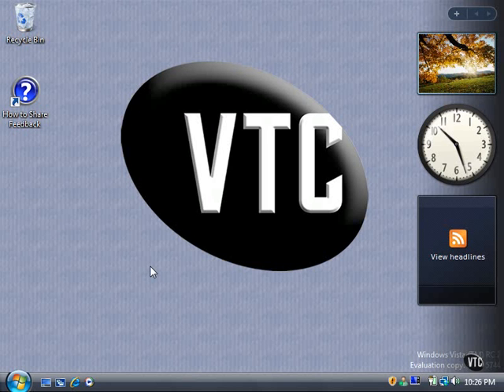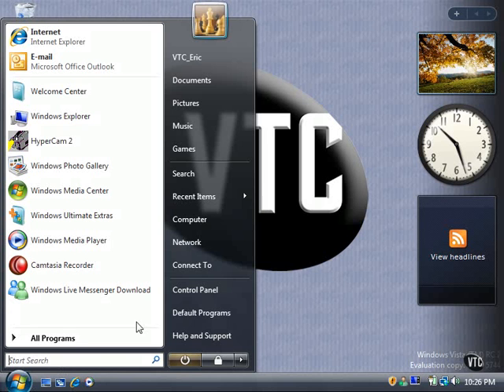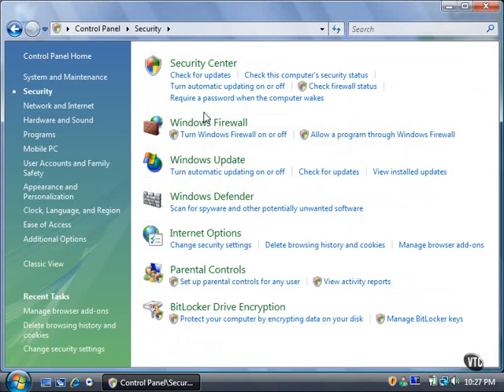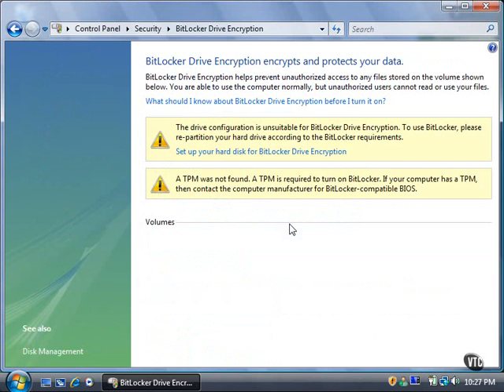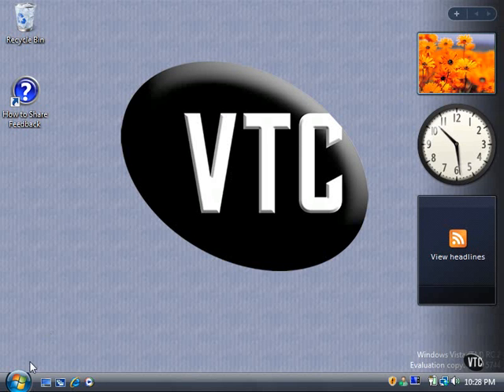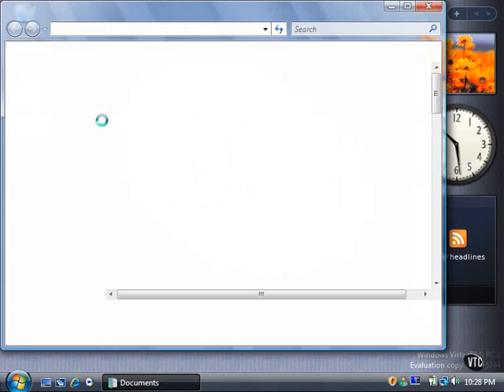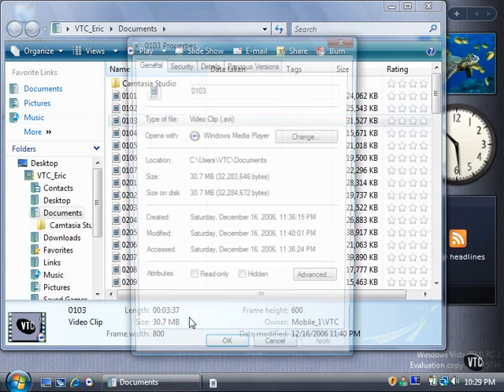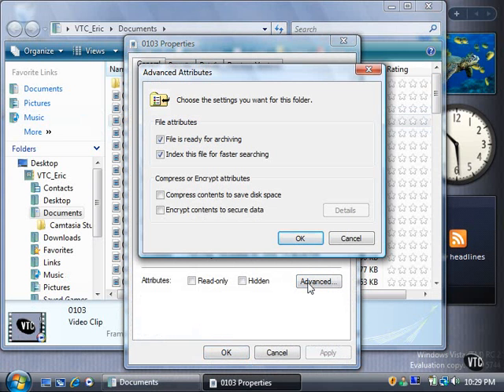Lesson11.Encrypt Data on Your Hard Drive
Encrypt Data on Your Hard Drive in Windows Vista